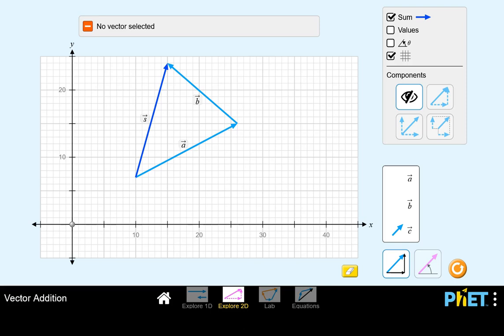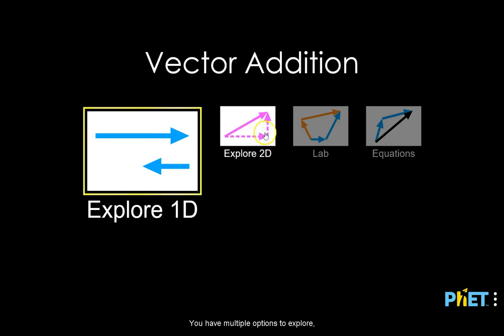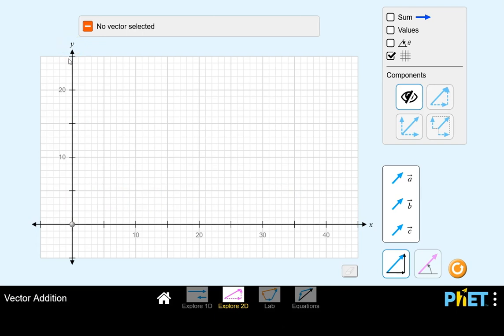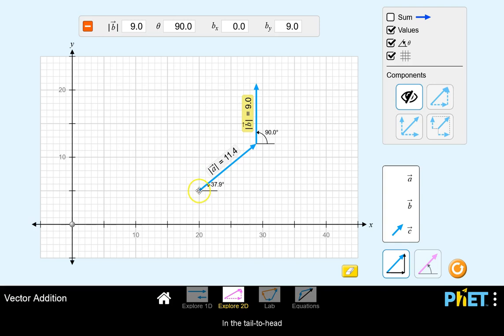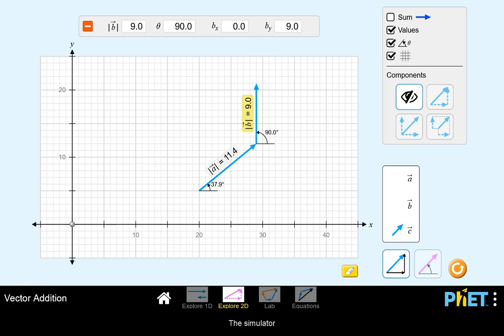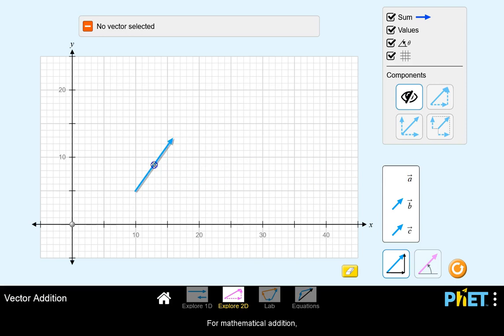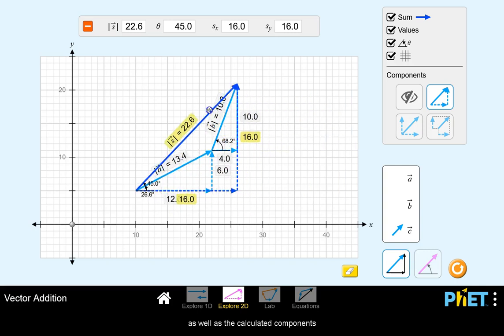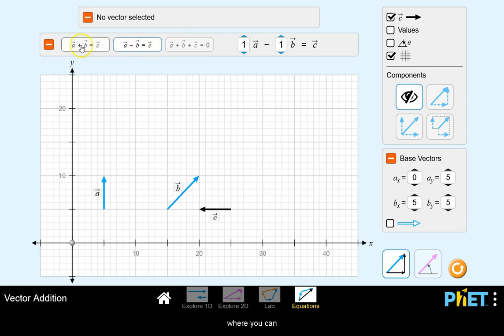Vector Addition: PhET Simulator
Make sure to include UNITS when solving actual problems!